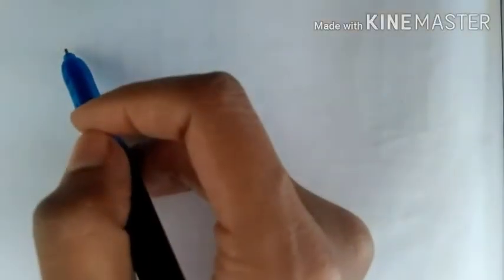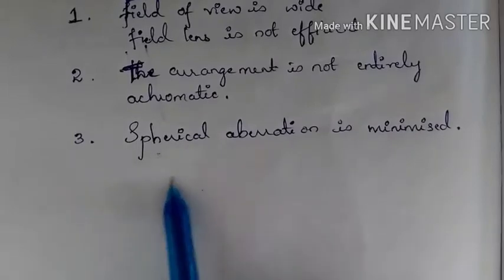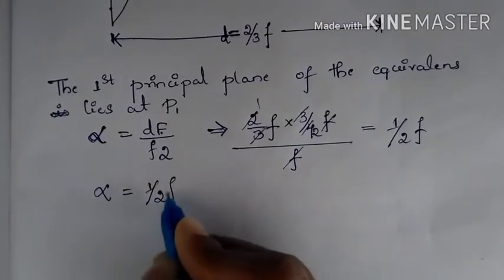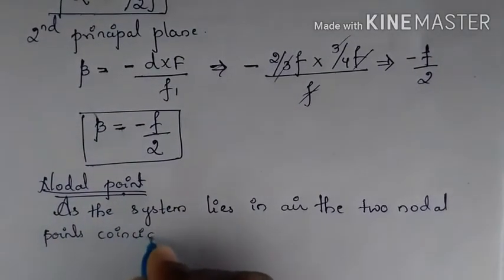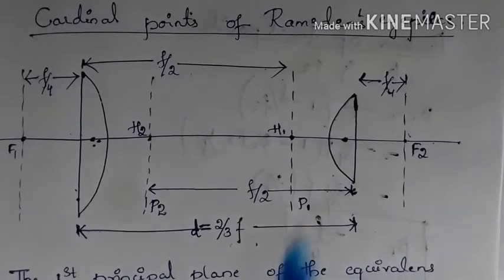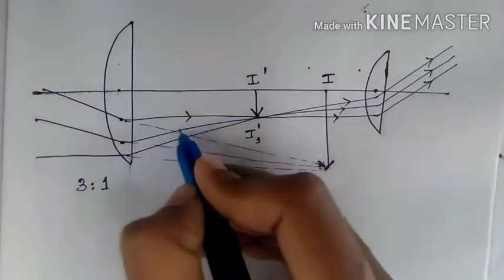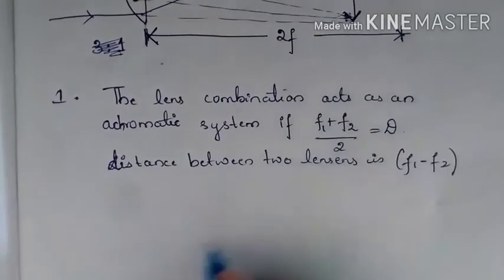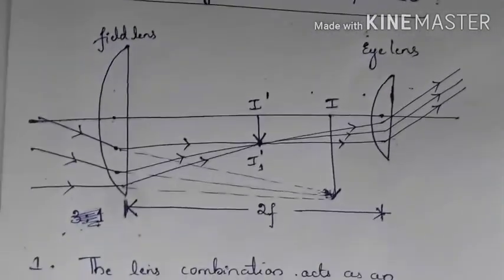B.Sc3_Lec7_Merits and Demerits, Cardinal points of Ramsden's eye piece, Huygens eye piece